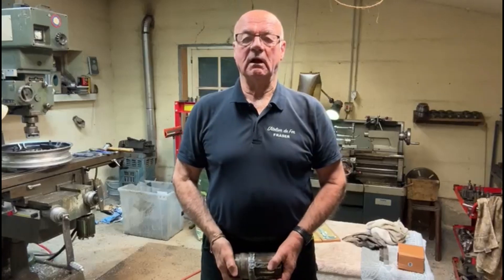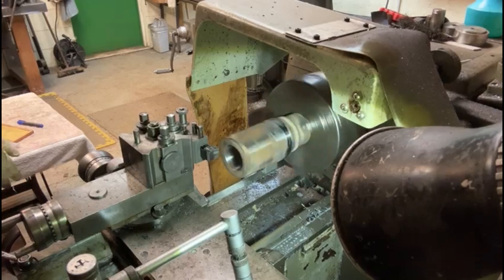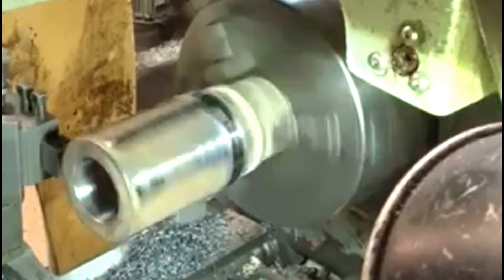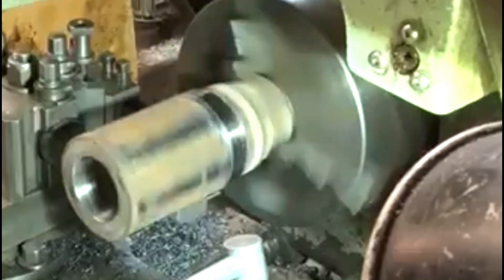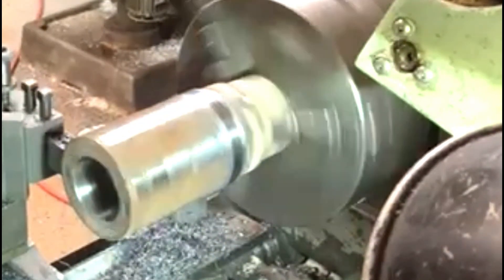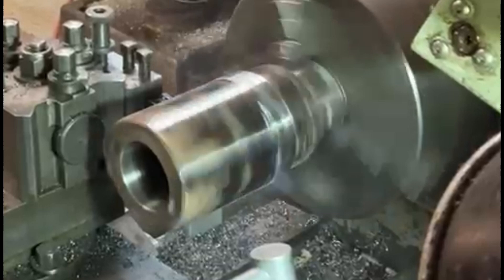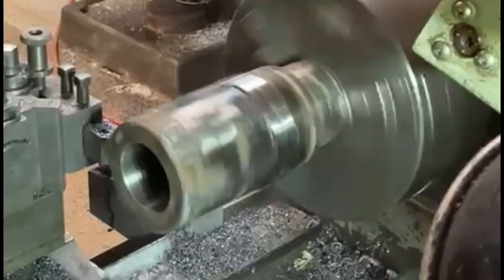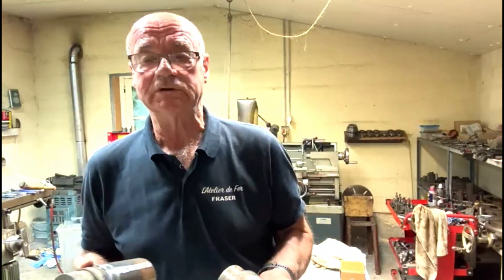Machining Steel Central Hubs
Turning off welds from steel hub units.